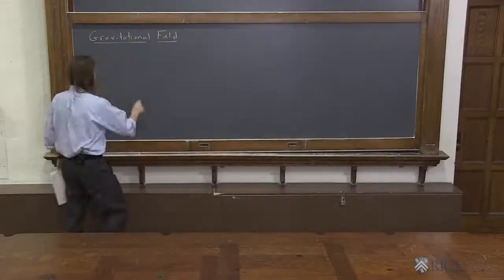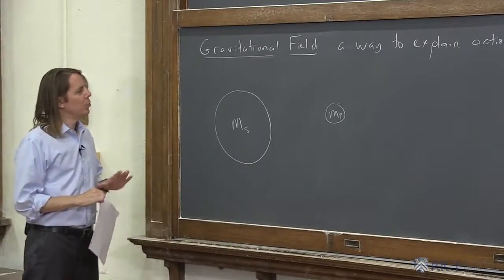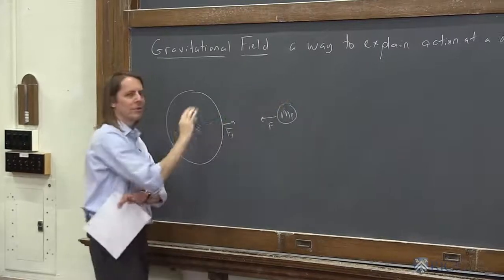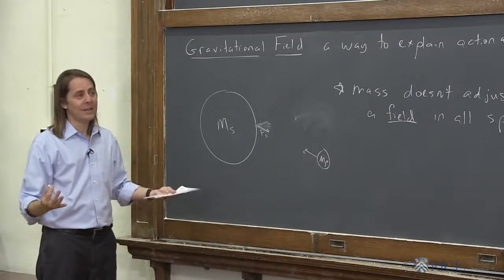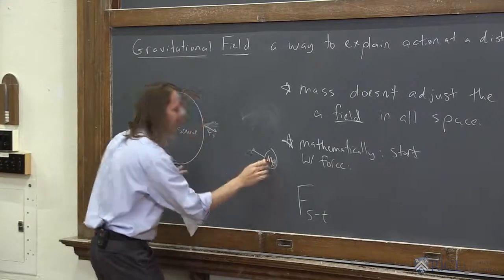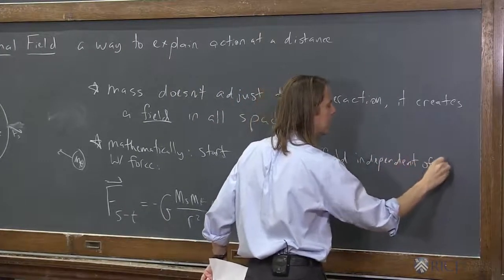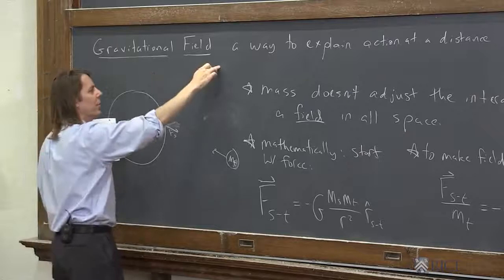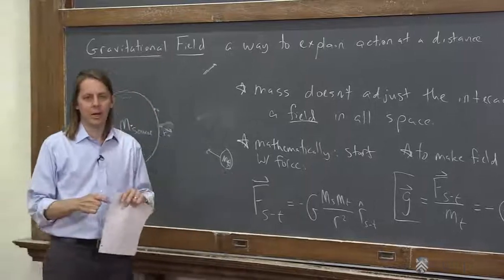PHYS 101 | Gravitational Fields 1 - The Gravitational Field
Here we think about the meaning of a "field", and how to describe the gravitational field created by a mass.